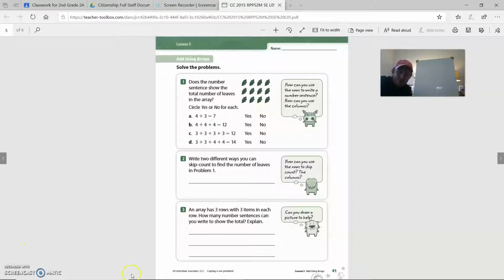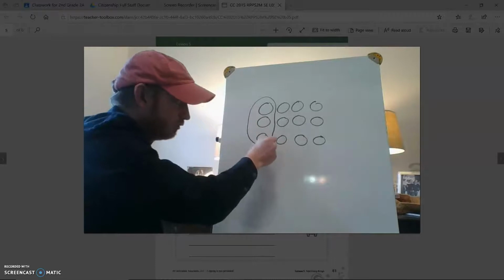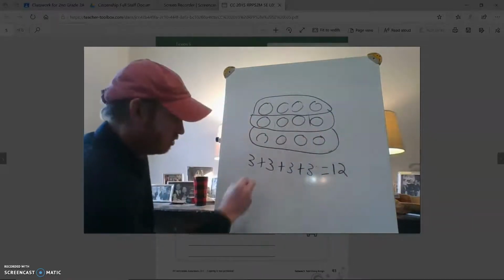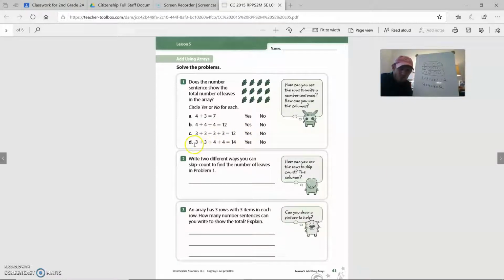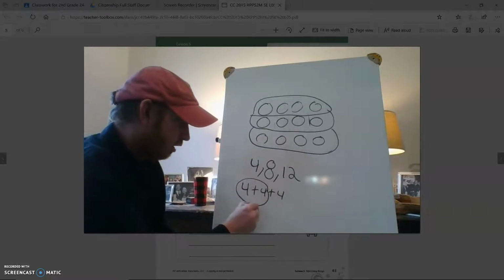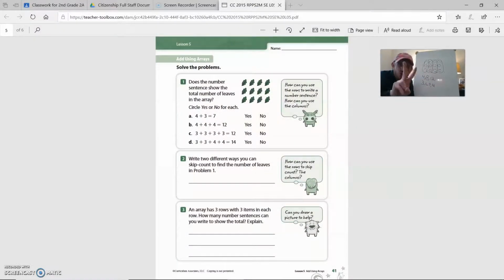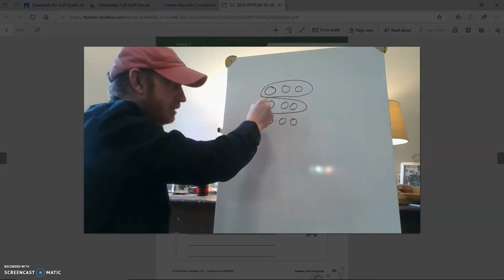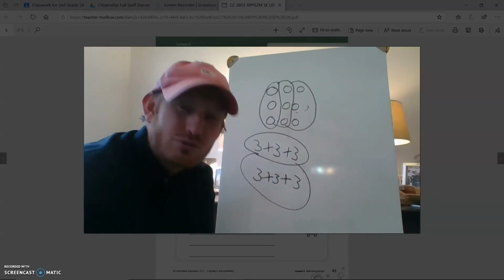Unit 4 Lesson 3